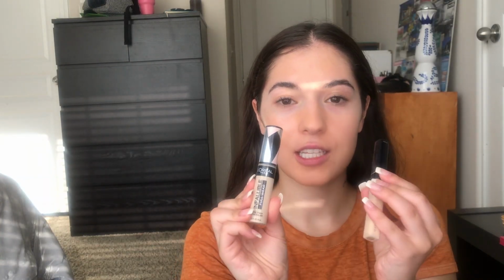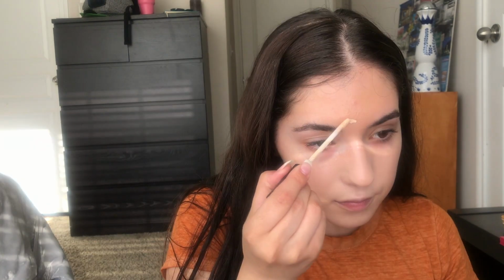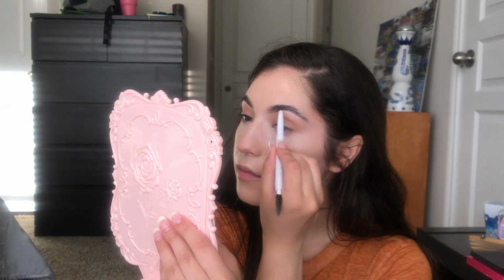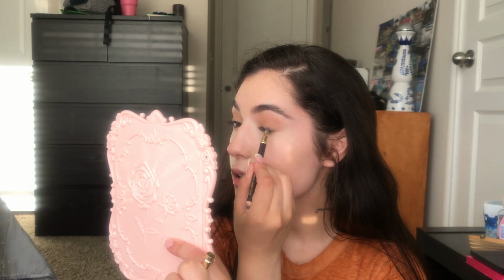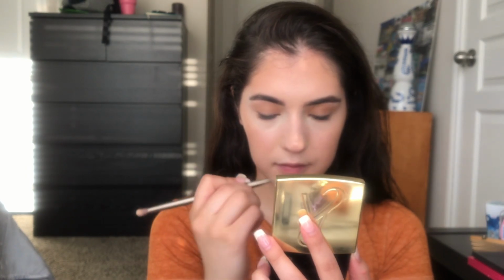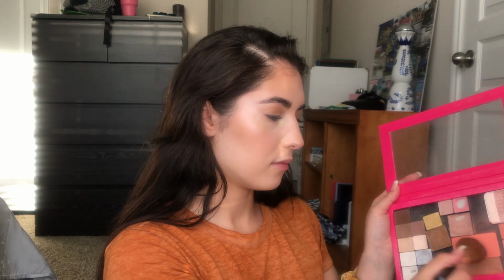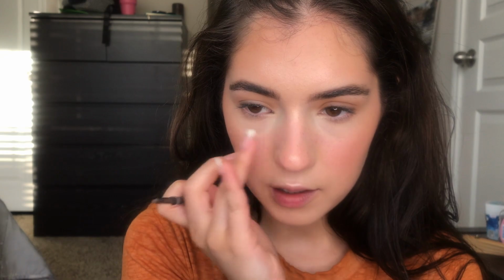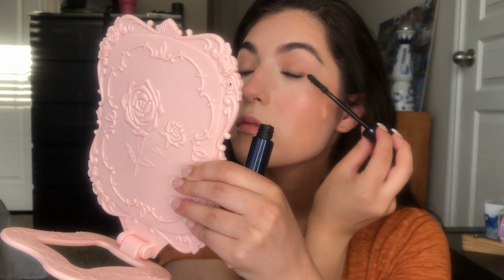Stunt All Summer | Audi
Ay happy summer it's the best time of the year tbh. Hope you enjoy this simple look. Hope you glow  like the goddess you are. Thanks for keeping up with me.
Love you bih.

Products Used:
Kiehl’s Cannabis Sativa Seed Oil Herbal Concentrate
Mario Badescu Rosewater Facial Spray
NYX Dark Circle Concealer Corrector
Real Techniques Beauty Sponge
L’Oréal Infallible Full Wear - 325 Eggshell
Maybelline Fit Me - 5 Ivory
Physicians Formula Miner Wear Loose Powder - Translucent Light
Makeup Geek Medium Skin Bronzer- Tawny
Artistry Cosmetics Automatic Eyebrow Pencil - Brown
elf Brow Pencil
Artistry Signature Color Eyeshadow Quad - Spice Bronze
NYX Control Freak Eyebrow Gel - Clear
Morphe High Impact Highlighter Palette
NYX Micro Brow Pencil - Chocolate
lune+aster Super Stellar Extreme Volume Mascara - Jet Black
Fresh Beauty Tinted Lip Treatment - Sugar Berry